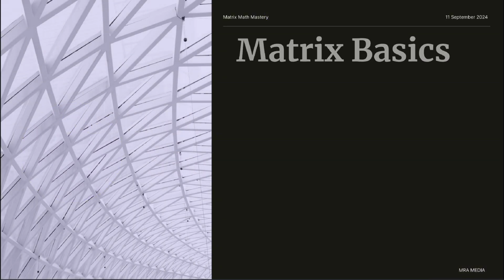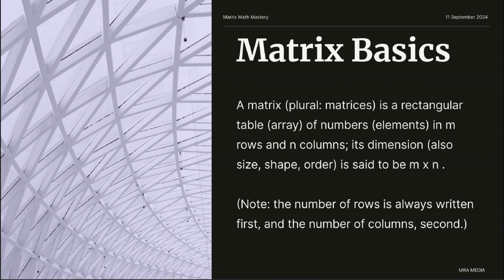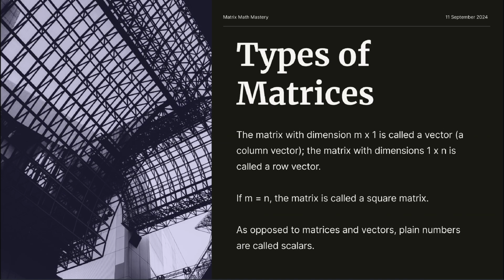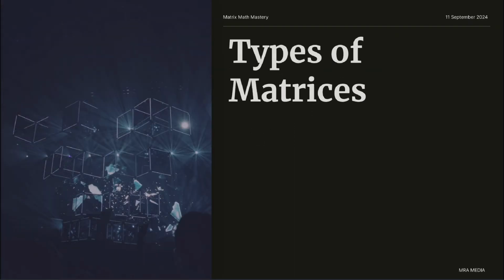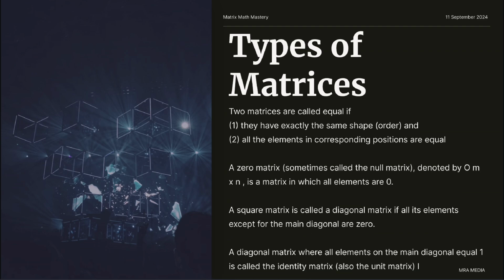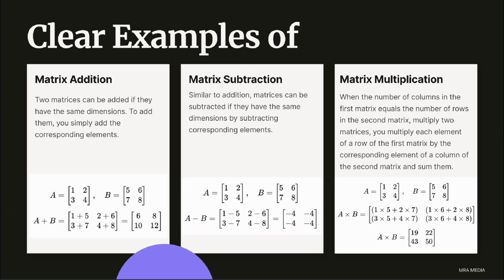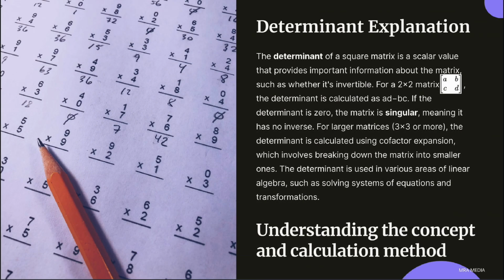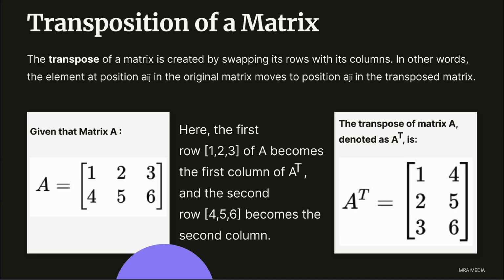Introduction to Matrix| Add Subtract Multiply Matrices | Determinant⏐Easy Explanation | A Level Math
Welcome to MRA MEDIA! In this video, we simplify matrix operations and take you through the key concepts you need to master matrices. Whether you're a beginner or just need a refresher, this tutorial covers:

- Matrix Basics: What are matrices, and how do we define them?
- Types of Matrices: Understanding vectors, square matrices, and scalars.
- Matrix Operations: Step-by-step guides on matrix addition, subtraction, and multiplication.
- Determinants: How to calculate the determinant and why it matters.
- Transpose of a Matrix: Swapping rows and columns explained.

Matrices are essential in everything from solving systems of equations to transforming geometric shapes. Watch this video to get a clear understanding and build a strong foundation in matrix math.